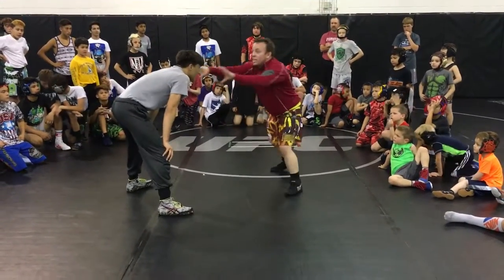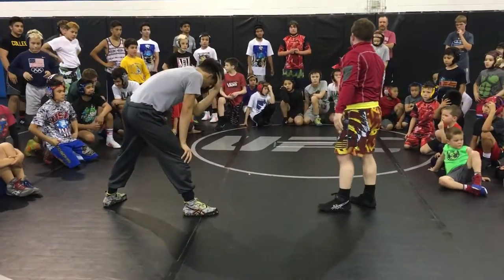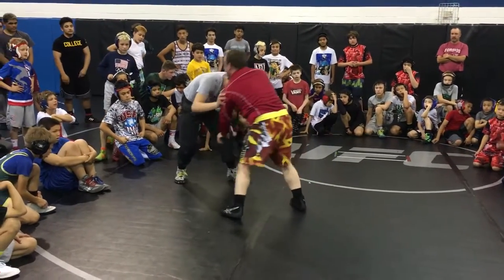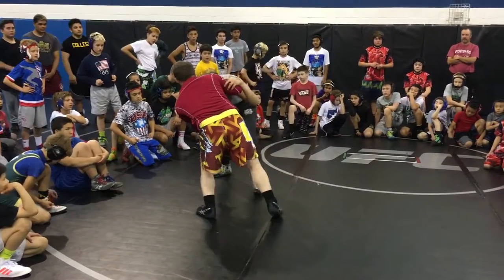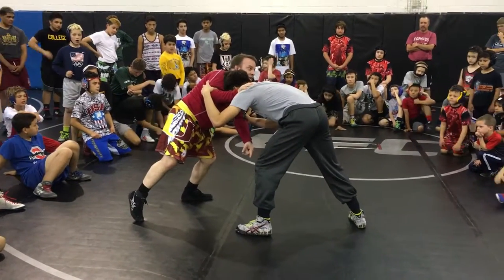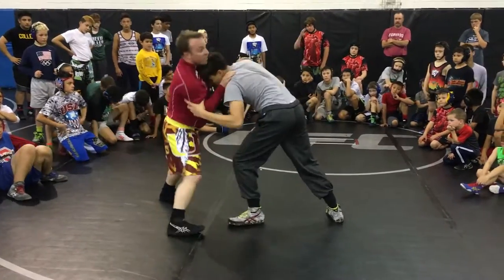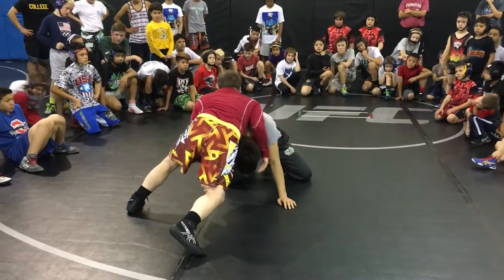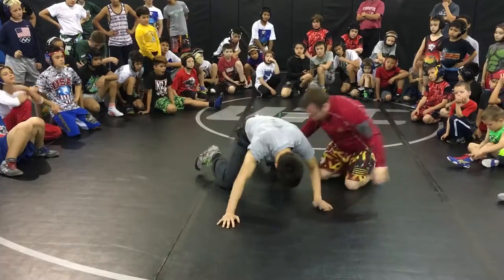V-Block motion drill to short offense -Bill Mitchell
Folkstyle and Freestyle